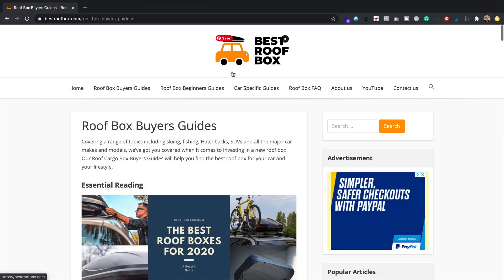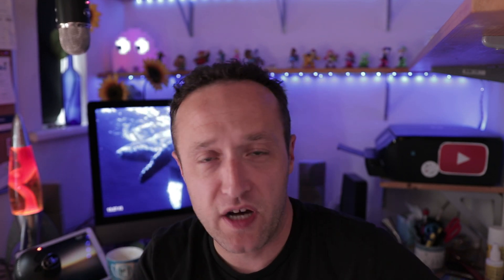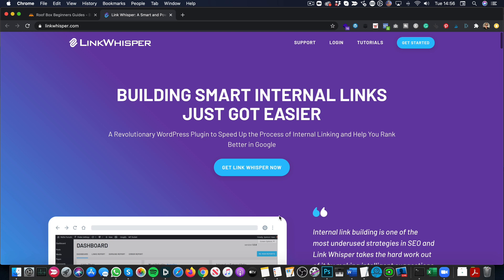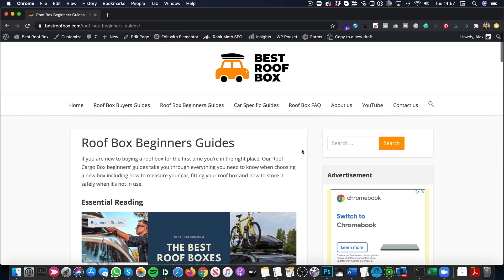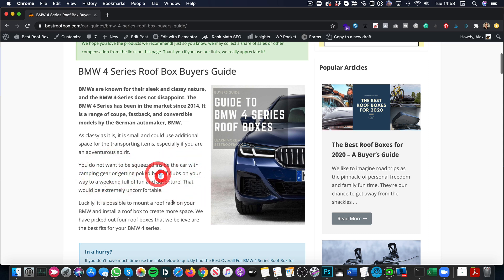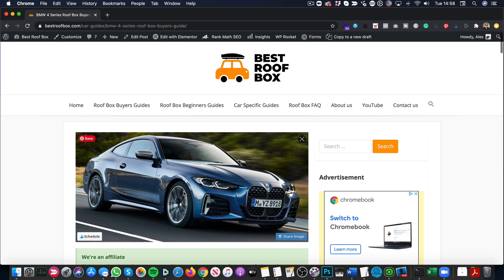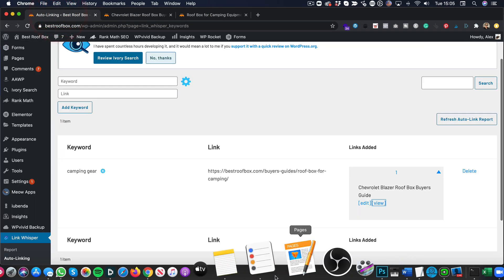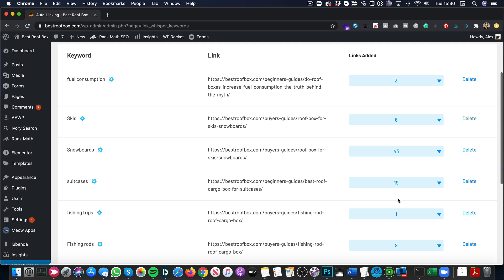The EASY Way To Add RELEVANT INTERNAL LINKS to Your Website [ESSENTIAL ONSITE SEO TASK]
Building links between your articles is a great way to improve your onsite SEO and help visitors and search engines navigate your site. However, if you have a lot of content it can be very time-consuming.

To save LOTS of time I’ve invested in the Linkwhisper plugin to help me add my links in just a few minutes.

Timings:

00:00 Introduction
03:37 Linkwhisper Pricing
04:42 Internal links I need to add
06:37 Linkwhisper link recommendation tool
09:23 Linkwhisper auto-linking tool